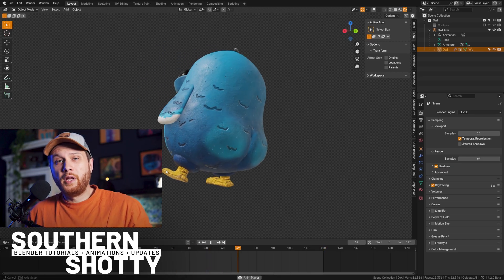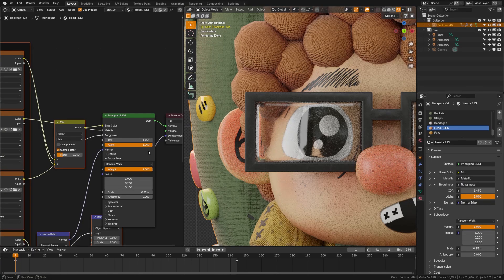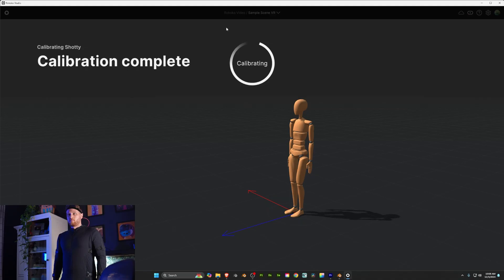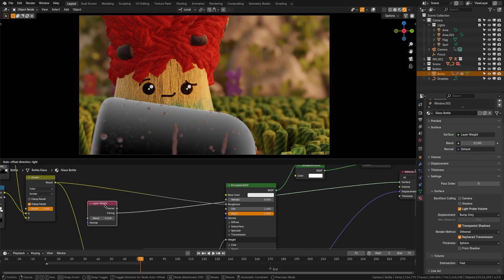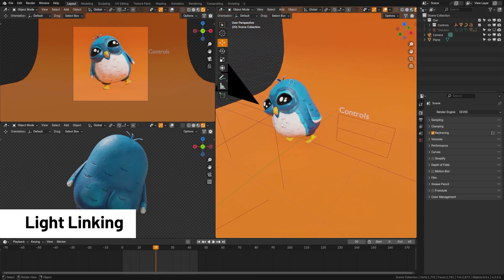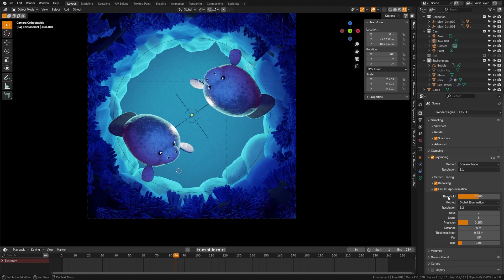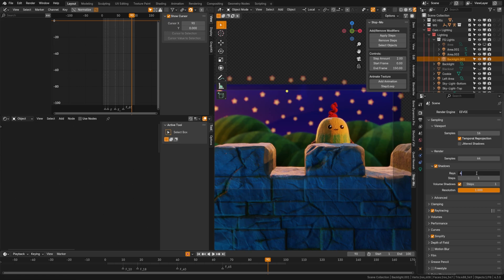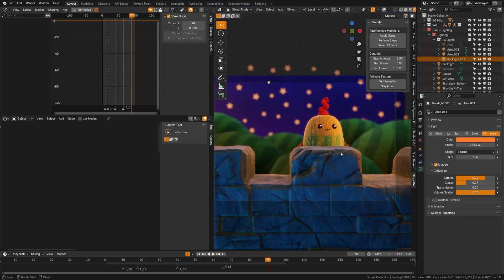10 Tips for BETTER Renders in the NEW EEVEE in Blender 4.3!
Affordable professional motion capture with Rokoko!

Elevate your rendering skills with our top 10 tips for mastering the new EEVEE in Blender 4.3! This video is your go-to guide for unlocking the full potential of Blender’s revamped real-time rendering engine, EEVEE, designed to enhance your workflow and boost your project's visual quality.

We'll dive into essential tips that cover everything from optimizing settings for faster render times to utilizing new lighting and shading features that bring out the best in your scenes. Discover how to leverage EEVEE’s enhanced capabilities for photorealistic results and dynamic animations that were previously more challenging to achieve.

Each tip is carefully selected to help both beginners and seasoned professionals get the most out of the new EEVEE updates. You'll learn shortcuts and techniques that save time, enhance detail, and provide greater control over your rendering process.

Whether you’re working on intricate animations, detailed architectural visualizations, or immersive game environments, these tips will ensure you harness the advanced features of EEVEE 4.3 to create stunning, high-quality renders.